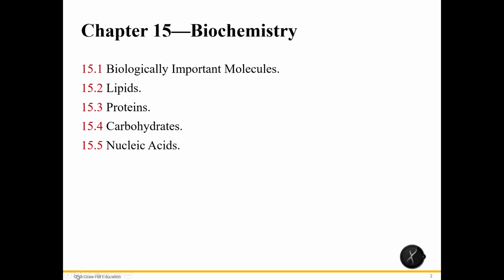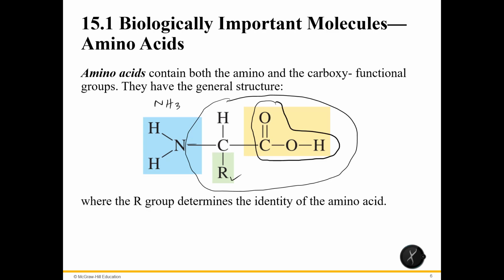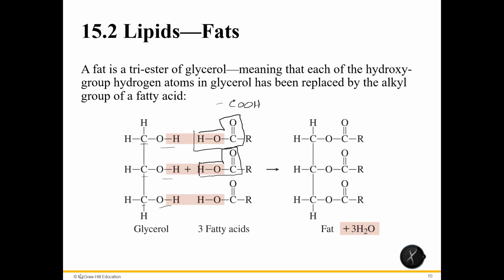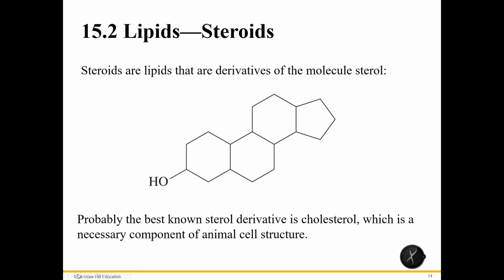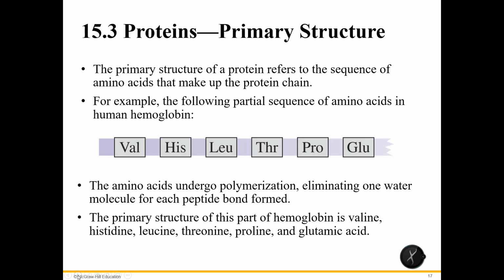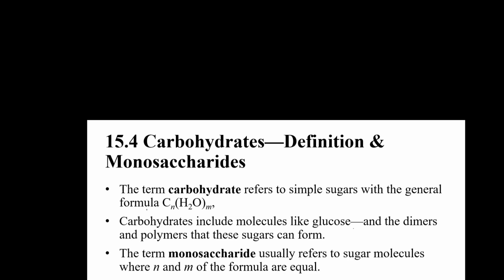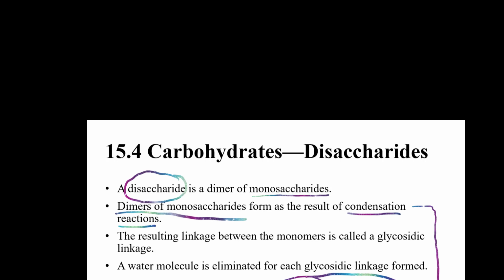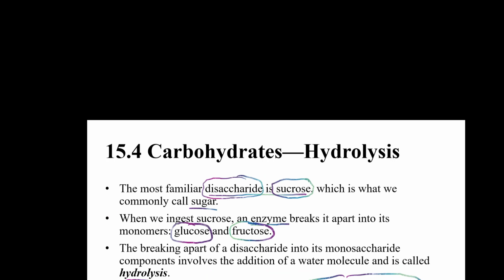Chapter 15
Survey of Biochemistry for CHE 130